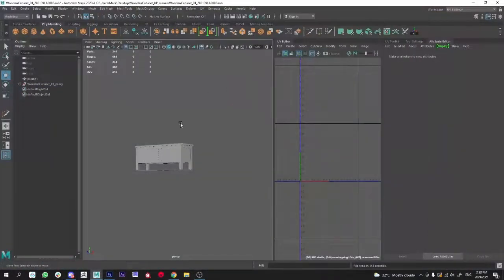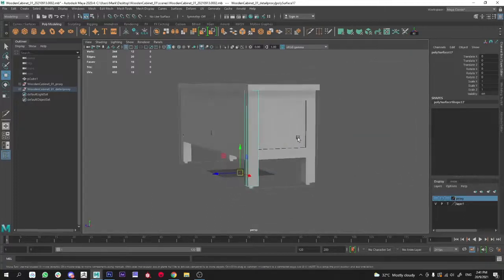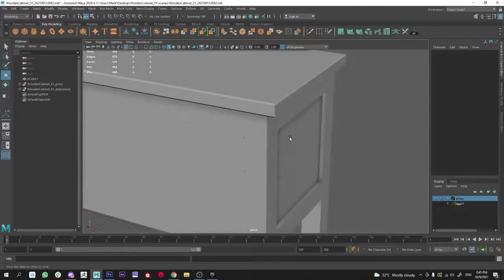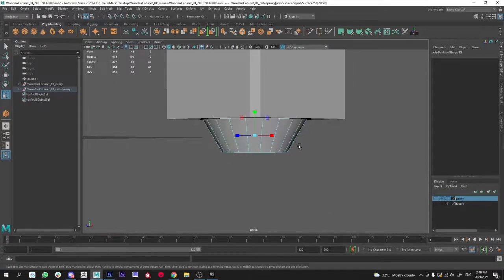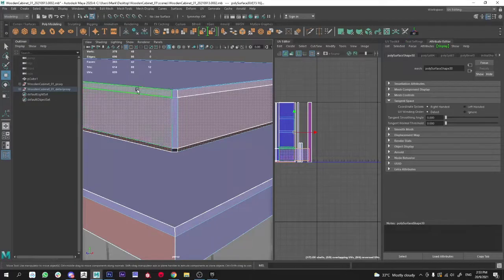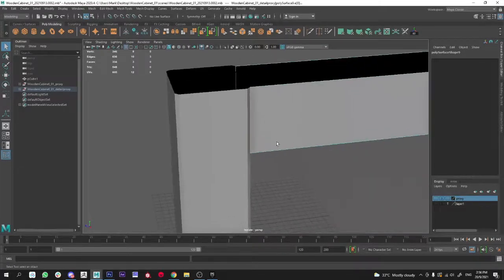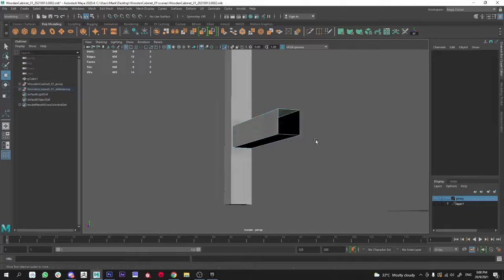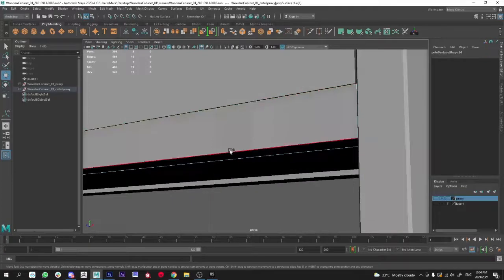HSM Class 02 Detail Proxy